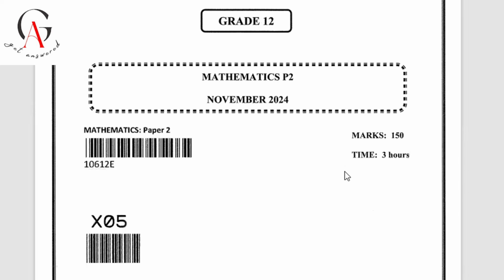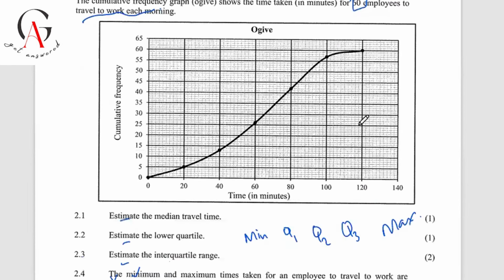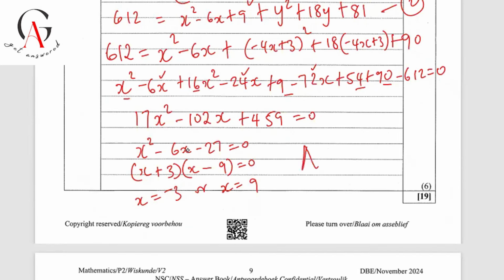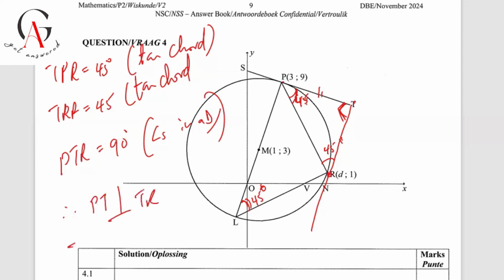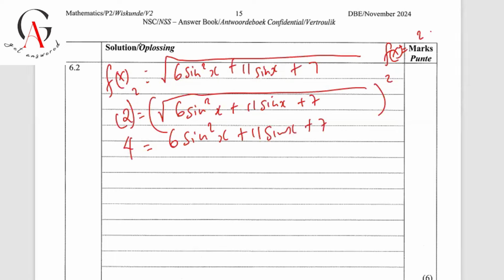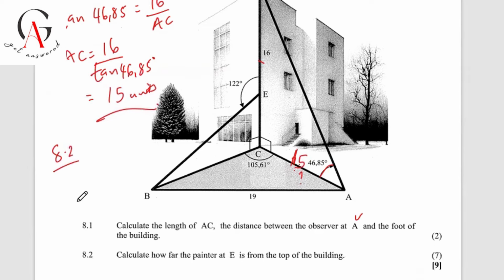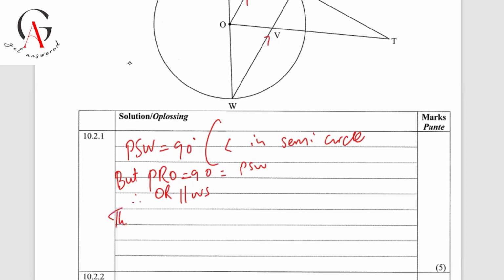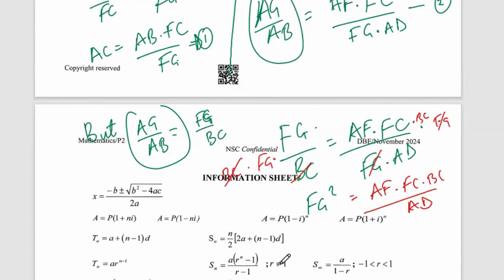P 2 MEMO MATHEMATICS PAPER 2 GRADE 12 FINAL EXAMS NOVEMBER EXAMS 2024 GET ANSWERED